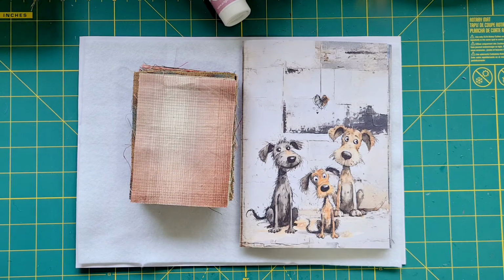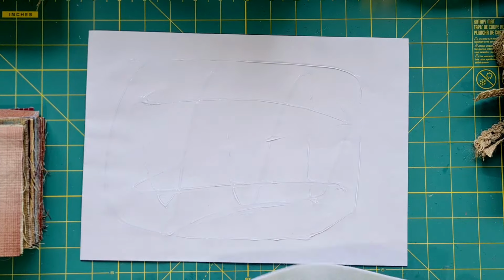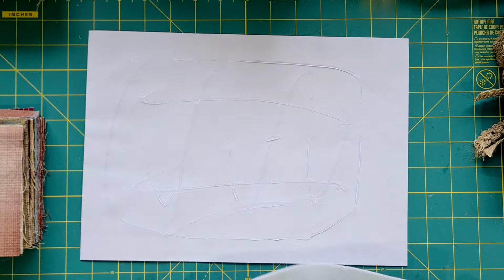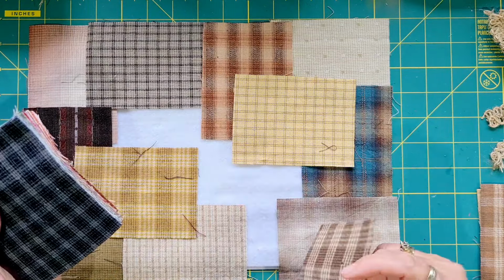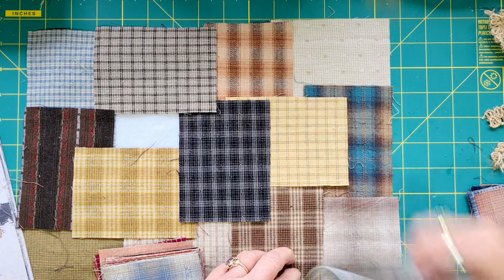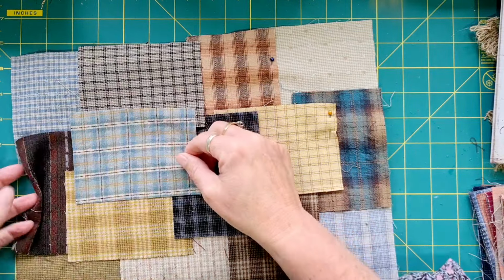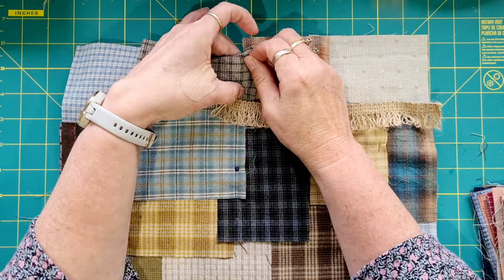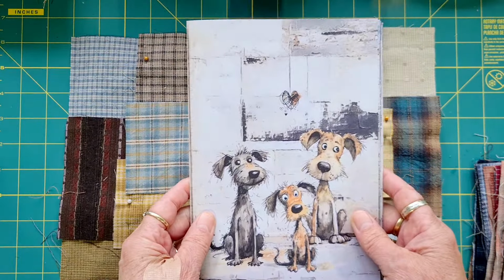Rascal & Ragamuffins - Part 1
Today I starting a new soft cover journal using a fabulous kit from Anne at Goldenmeade called Rascals & Ragamuffins. This is a super quick video, picking and placing fabric ready to slow stitch in front of the TV.

Have a great day, and until next time... happy crafting xox

My Etsy